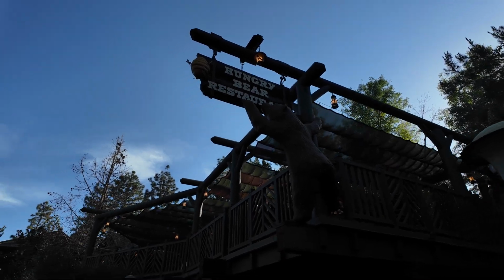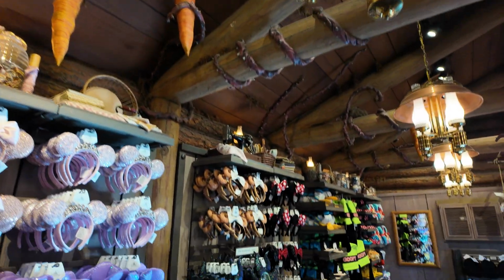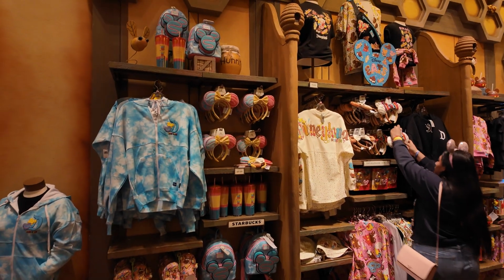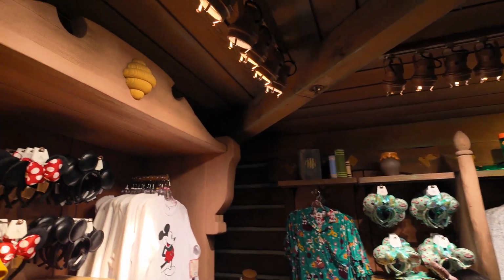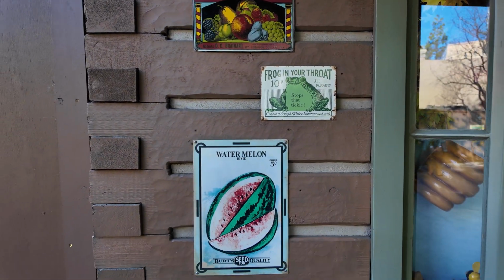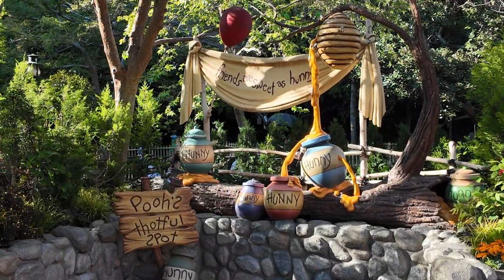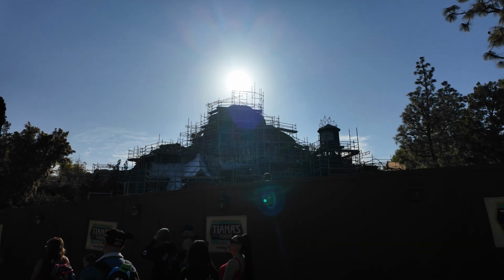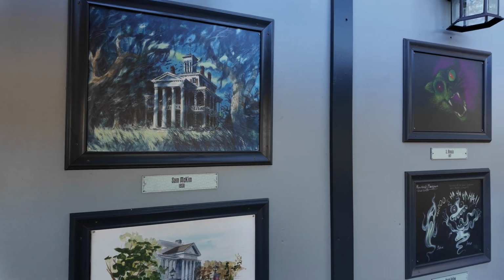Critter Country is Closing at Disneyland - Last Walk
This is a walk around Critter Country at Disneyland. I take you on a tour of some of the details before the area closes to be converted into Tiana's Bayou Adventure.